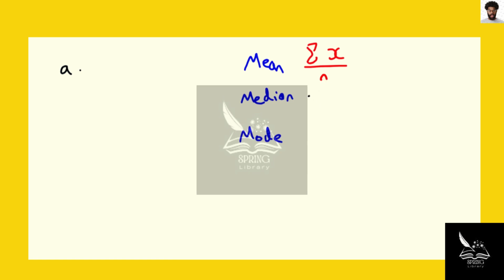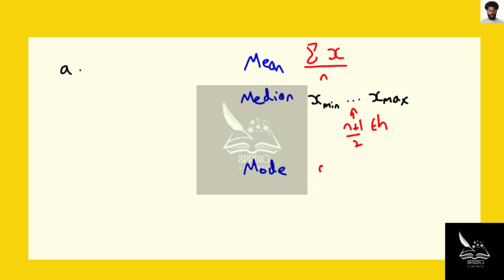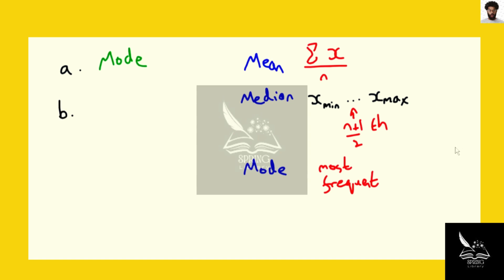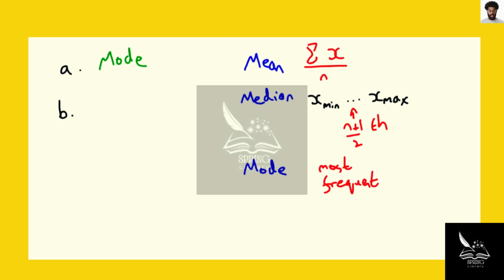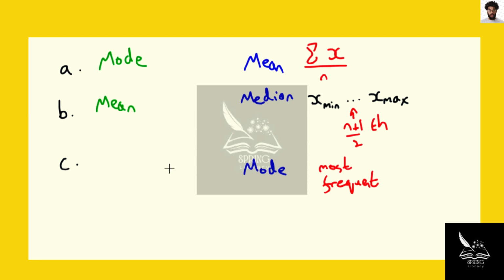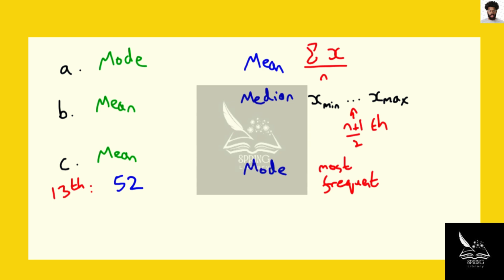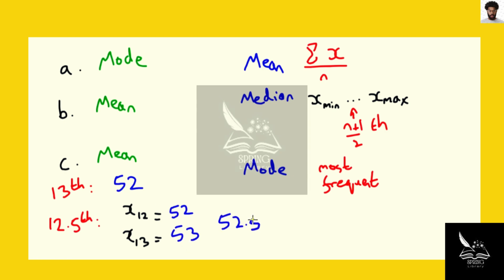[Math] Over the past several months, customers at Stymie's department store have been asked to fill